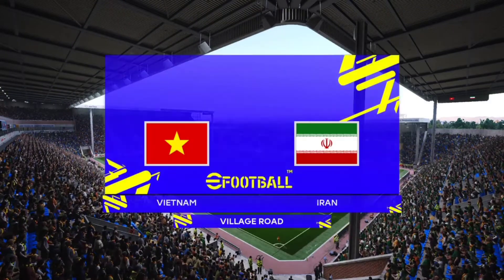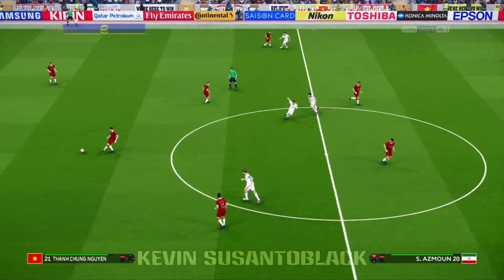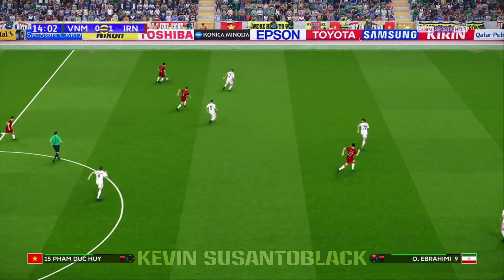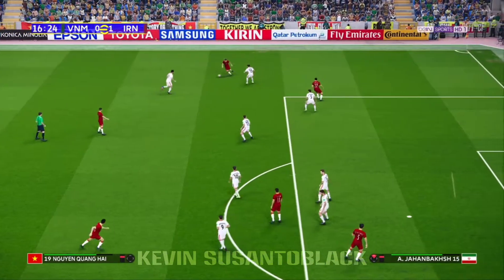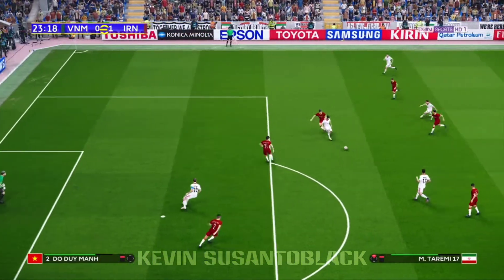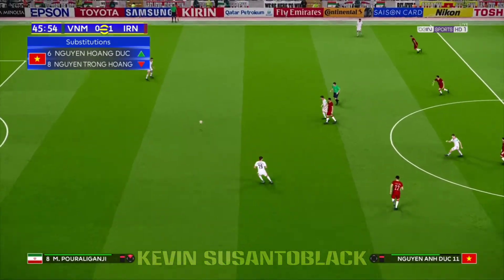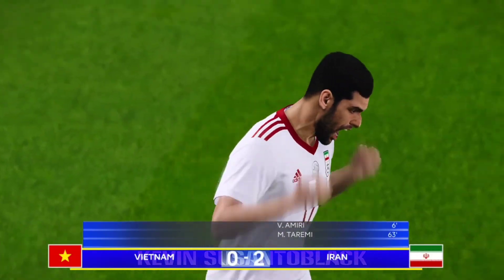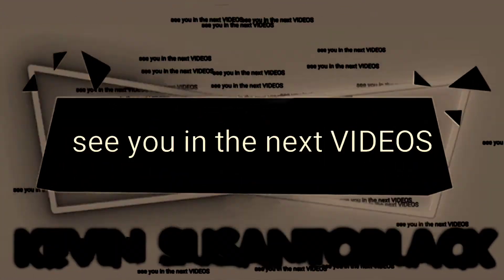VIETNAM Vs IRAN - AFC ASIAN CUP Group Stage - Matchday 3 || EFOOTBALL2022 - GAMEPLAYPS4